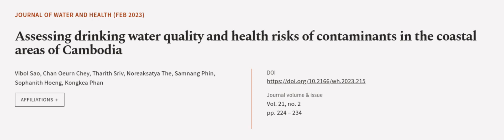Assessing drinking water quality and health risks of contaminants in the coastal area... | RTCL.TV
### Keywords ###

### Article Attribution ###
Title: Assessing drinking water quality and health risks of contaminants in the coastal areas of Cambodia
Authors: Vibol Sao, Chan Oeurn Chey, Tharith Sriv, Noreaksatya The, Samnang Phin, Sophanith Hoeng ,and Kongkea Phan
Publisher: IWA Publishing
DOI: 10.2166/wh.2023.215

### Video Timestamps ###
0:00:00 - Summary
0:01:08 - Title
0:01:14 - Outro
0:01:19 - End